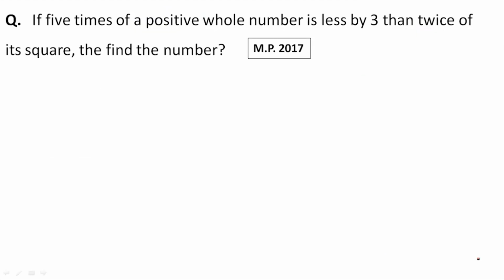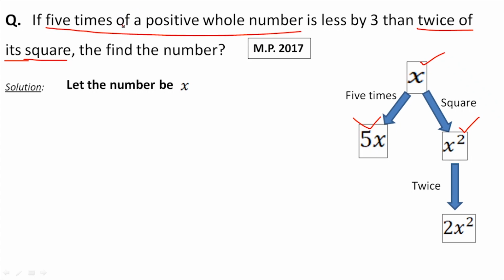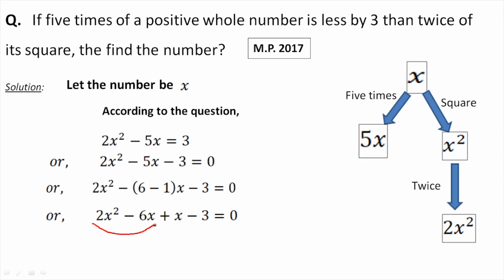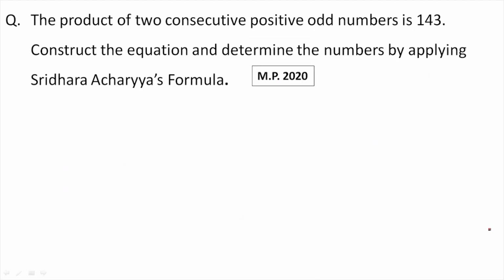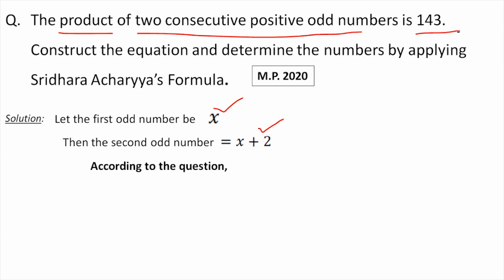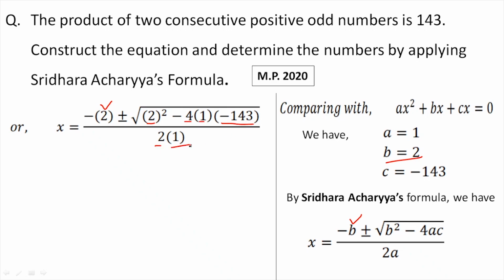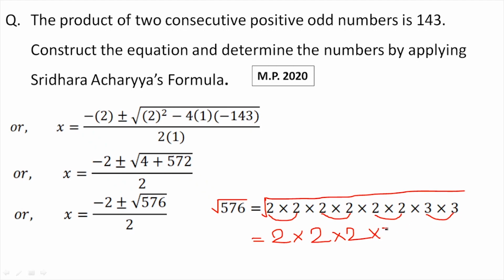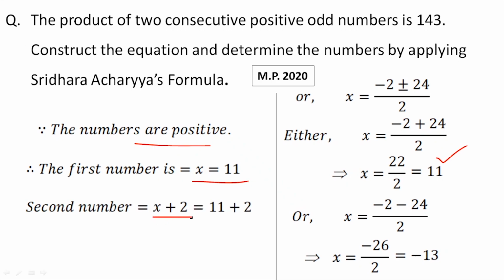CLASS X WBBSE / Quadratic equation / Word Problems / Part II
In this Video we will discuss the first chapter in Mathematics under WBBSE. We will see what is a form a Quadratic Equation from word problem and how to solve it.
This is the second part of the video.